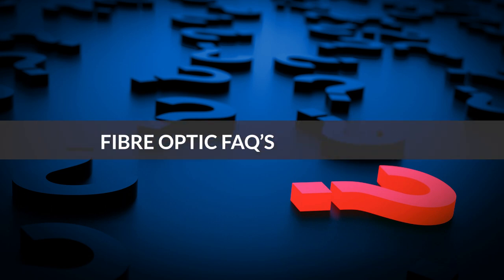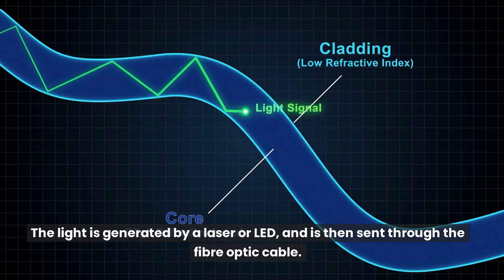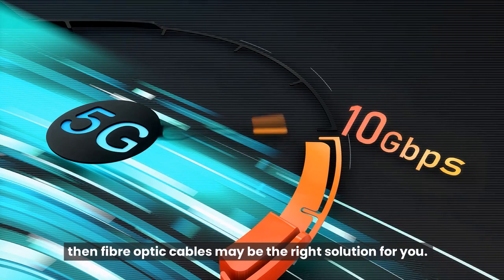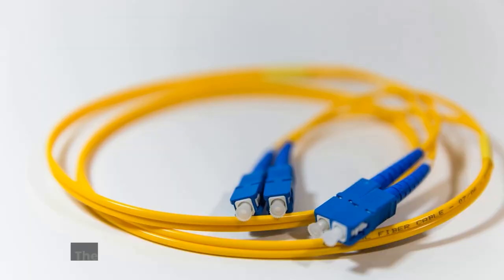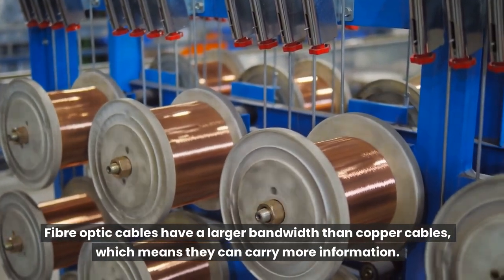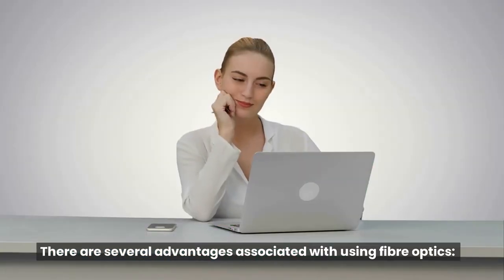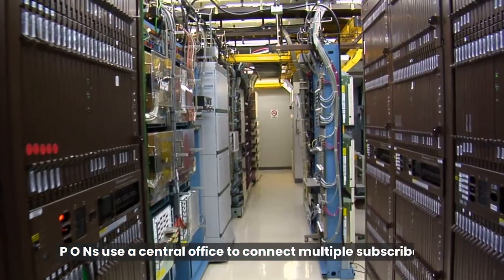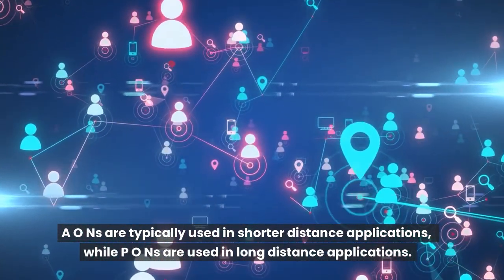Fiber Optic FAQ’s - What is fibre optic cabling?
What you need to know about fiber optic cable. How do fibre optic cables work? What are the benefits of fibre optic cables? What are the 2 types of fibre optic cable - these are some of the questions we are frequently asked about fiber optic cables. These are and other Fibre optic FAQs answered.